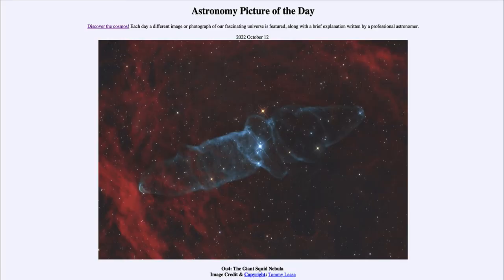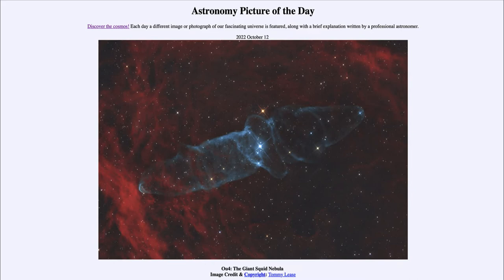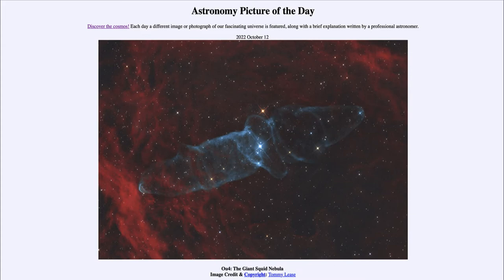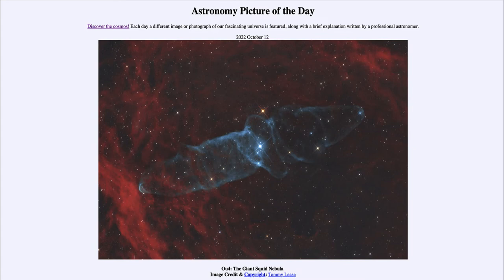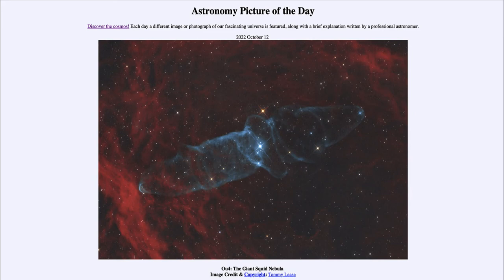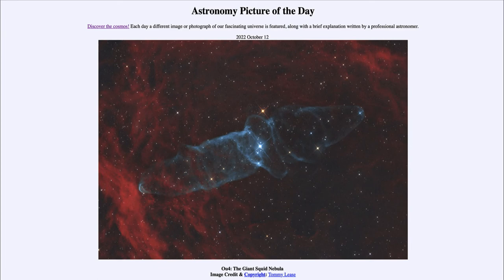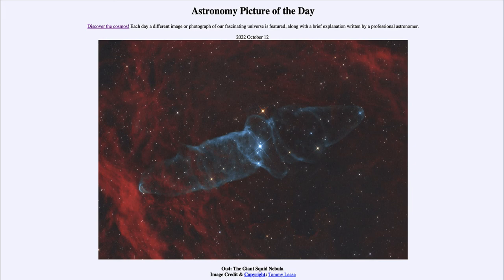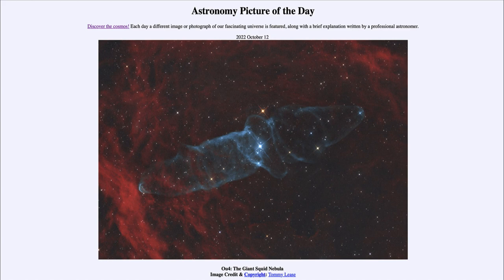2022 October 12 - Ou4: The Giant Squid Nebula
In today's image, we see the Giant Squid Nebula which is formed from the outflow of material from a triple system of three massive stars located near its center.